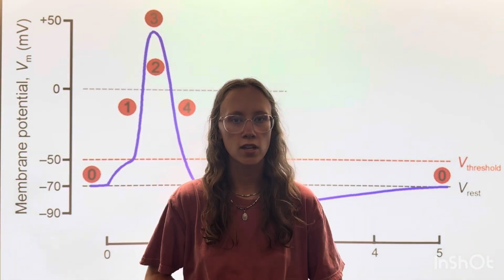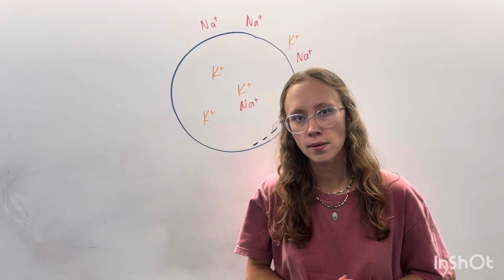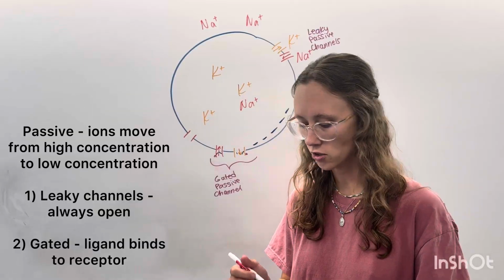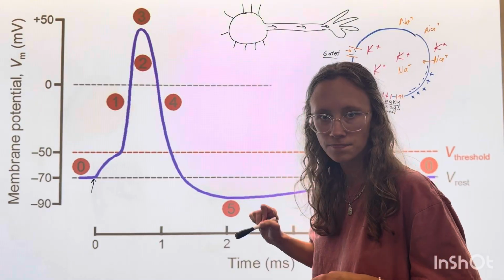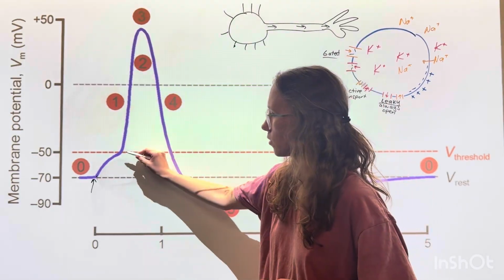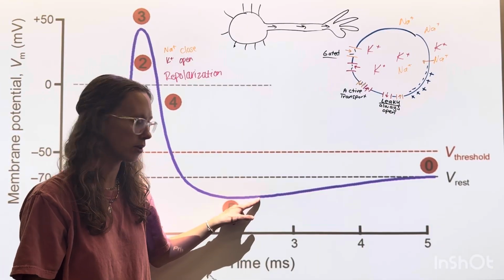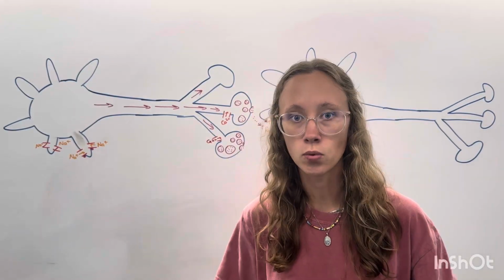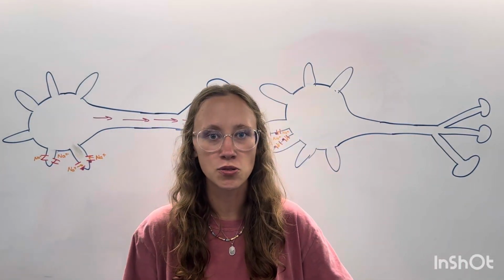Action Potentials on a Neuron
00:00 Setting up what we need to know
01:06 Sodium and Potassium Movement
05:18 Action Potential Graph
10:47 Location of Graded and Action Potentials